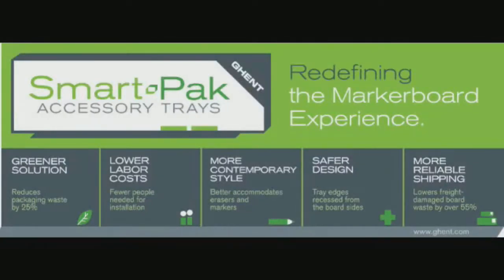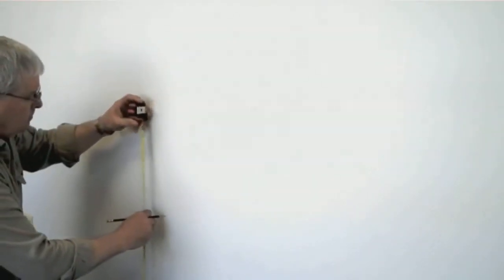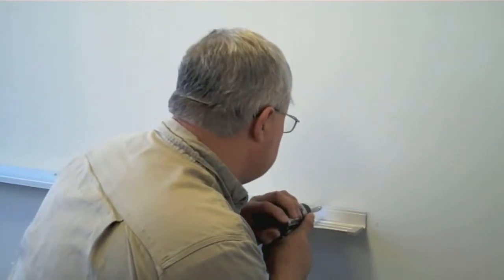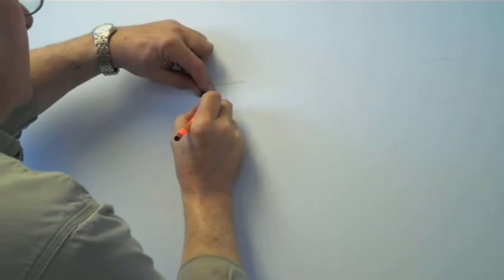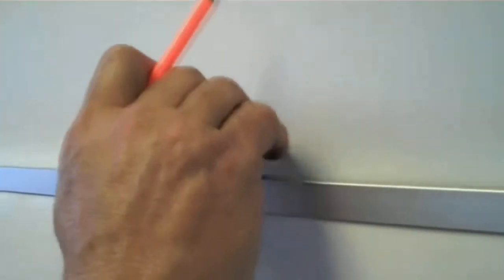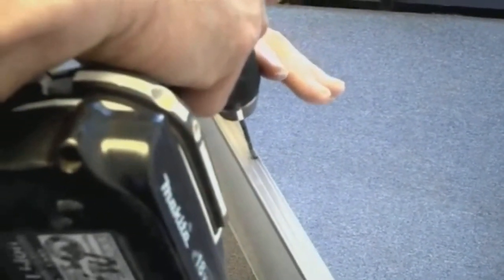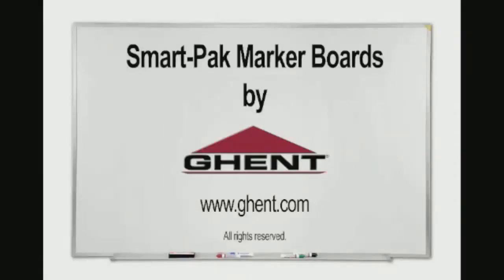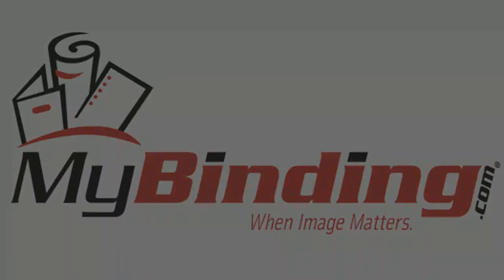Ghent Manufacturing Aluminum Frame Whiteboard Installation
You can purchase and compare prices of this and many other products on our

Take a look and if you have any questions feel free to give us a call toll free at 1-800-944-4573. We have a huge selection of whiteboards and other presentation materials by Ghent. You can also find us online on Twitter, Facebook, and our blog.